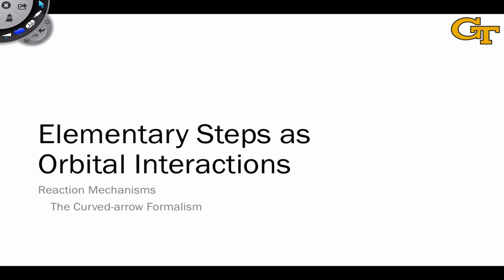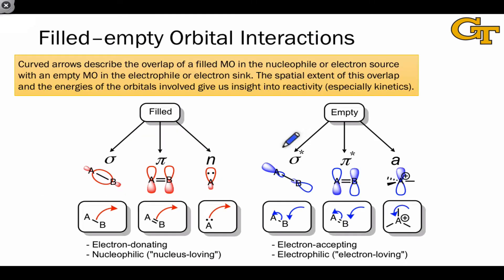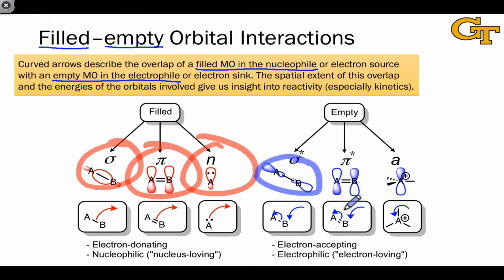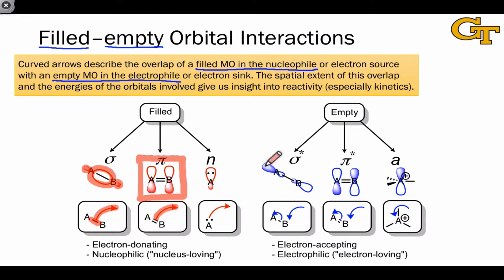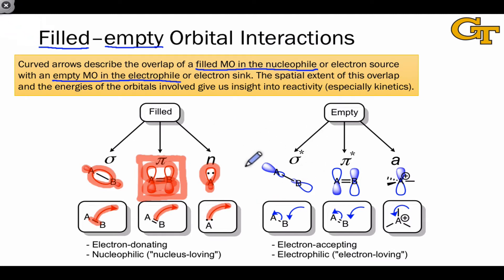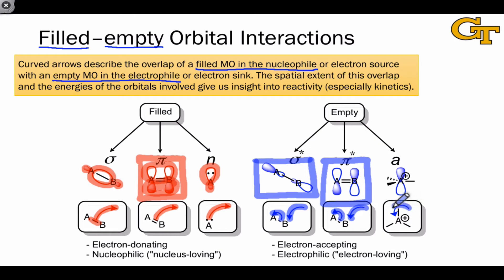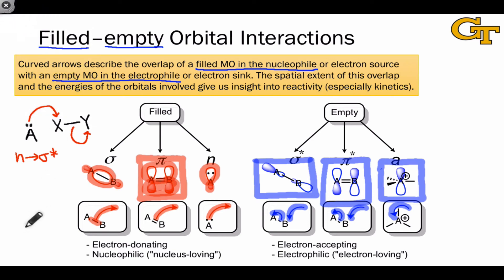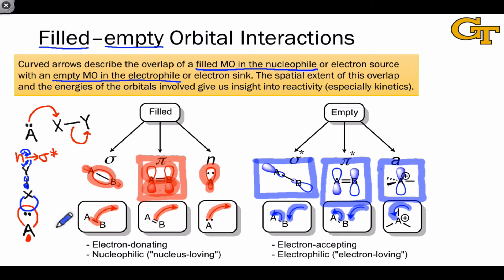15.06 Elementary Steps as Orbital Interactions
Elementary steps in polar organic reaction mechanisms as interactions between filled and empty NBOs.

00:00 Introduction
00:56 Filled–empty Orbital Interactions and Curved Arrows
03:07 Electron Acceptance by Empty Orbitals
04:30 Constructing and Interpreting Orbital Interactions